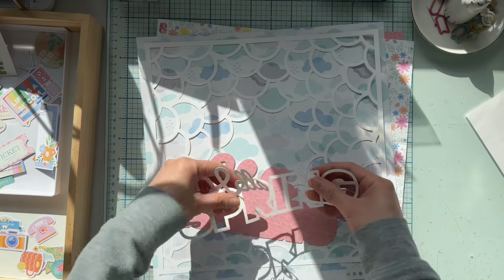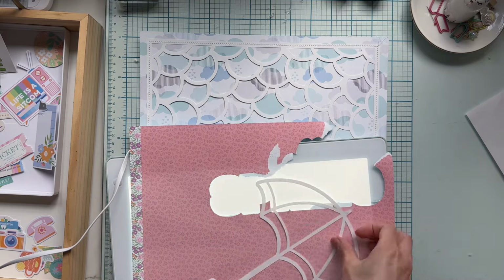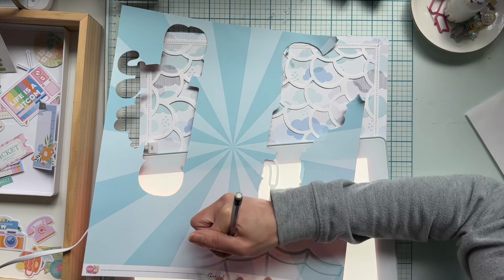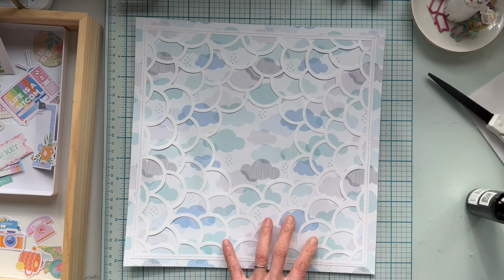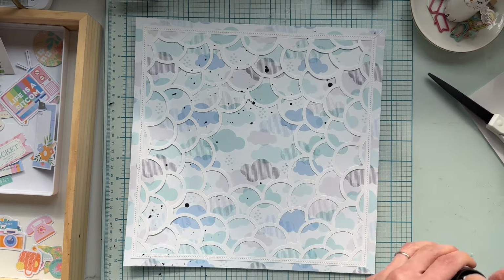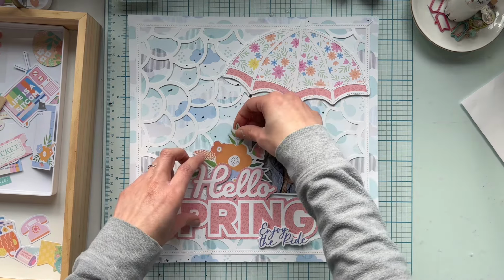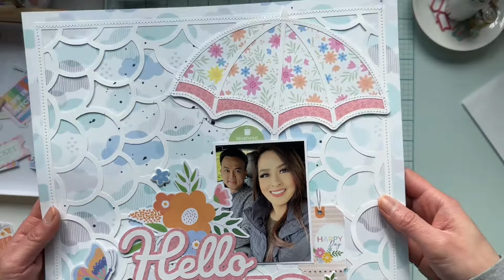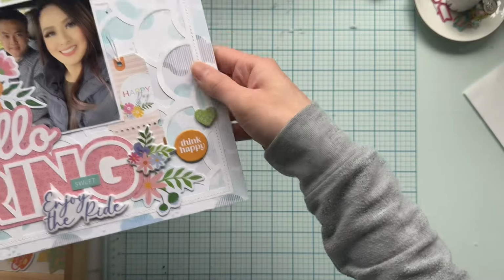3 CUTFILES IN 1 LAYOUT | MARCH 2024 HIP KITS | STEPHANIE DANG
Hello everyone! Stephanie here sharing a layout for Hip Kit Club using the March 2024 Hip Kits featuring cutfiles from this month along with minor mixed media.

Also, if you enjoyed my video, please give it a “LIKE”.

All the products included in Hip Kits are exclusively designed and manufactured for our Kits.  You won’t find them anywhere else.  In addition to our amazing Kits, subscribers have free access to our monthly downloadable Cut File Designs.  We think you will find your subscription to the Hip Kit Club is an excellent value for your money.  If you aren’t in the market for a monthly subscription, note to worry.  Our Hip Kits & Cut Files can also be purchased individually through our website.

You will also want to join our Hip Kit Club Facebook Group!  It’s open to everyone!  It’s an active friendly community where you can share your projects & connect with other passionate paper crafters from around the world.  We also host monthly challenges in our Group where we give away two $25.00 gift certificates to the lucky winners.

Here is a list of the supplies used on my project.
• March 2024 Main Kit
• March 2024 Embellishment Kit
• March 2024 Color Kit
• March 2024 Pocket Life Kit
• March 2024 Nested Arches Metal Dies
• March 2024 Paper Kit
• March 2024 Cardstock Kit
• March 2024 Pocket Life Stamp Set
• March 2024 Pocket Life 6x8 Paper Pack w/ Cut Apart Cards & Ephemera
• March 2024 Puffy Mini Alphabet Multi Pack - Cool
• March 2024 Puffy Mini Alphabet Multi Pack - Warm